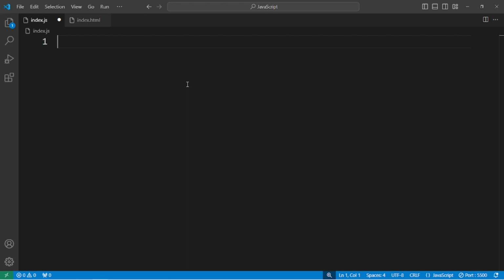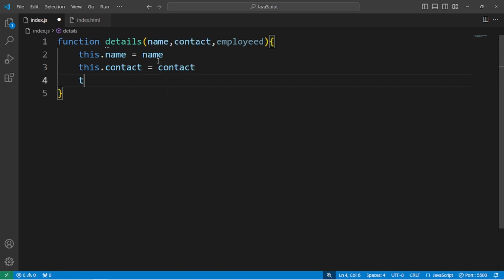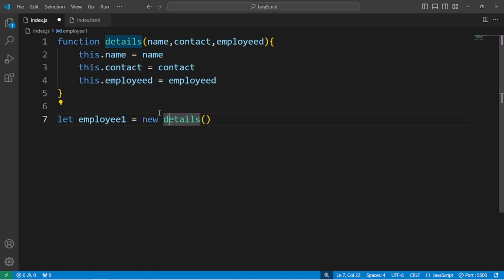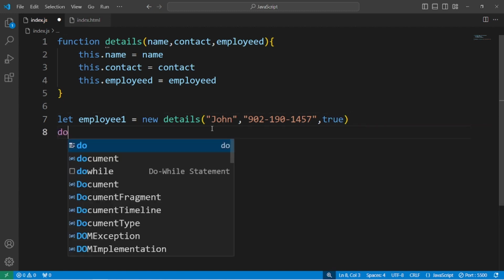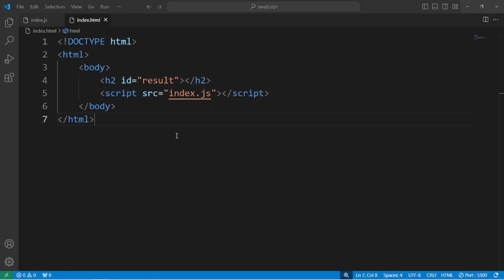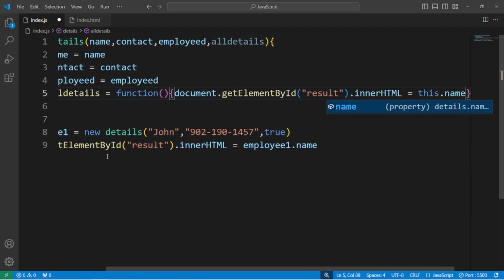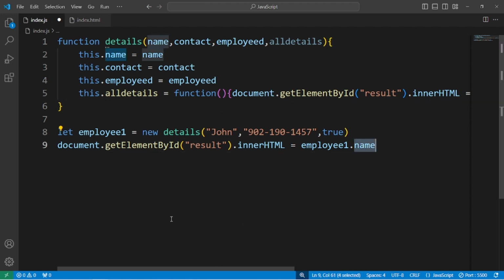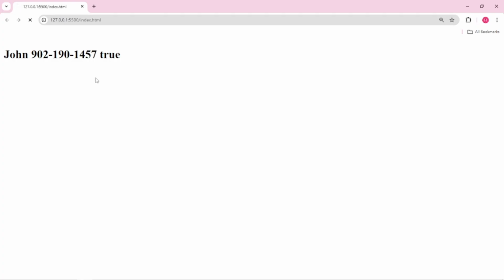Learn JavaScript Constructors(JavaScript tutorial #13)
In this video we will learn about JavaScript Constructors!!

👇 👇 Topics👇👇:
Introduction to Constructors!
Passing pa